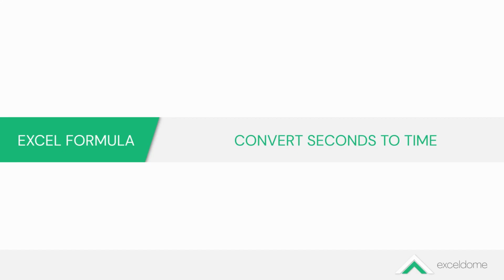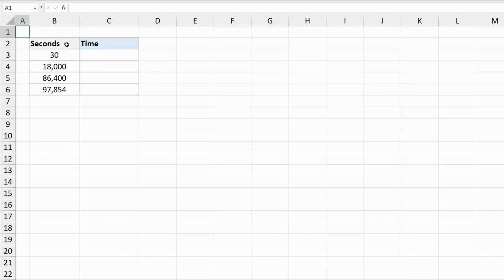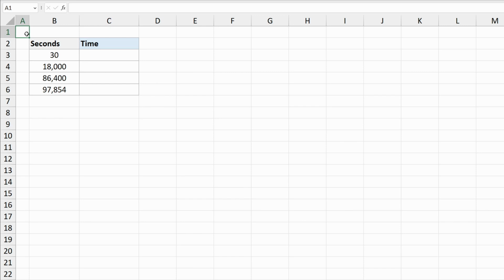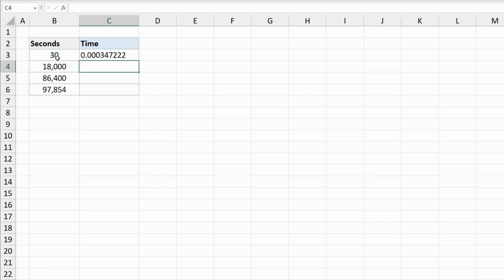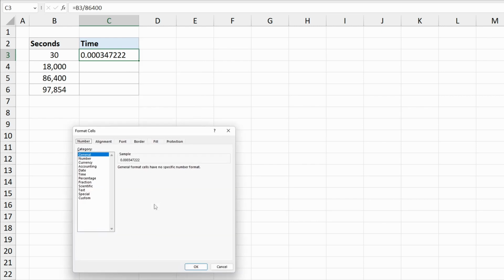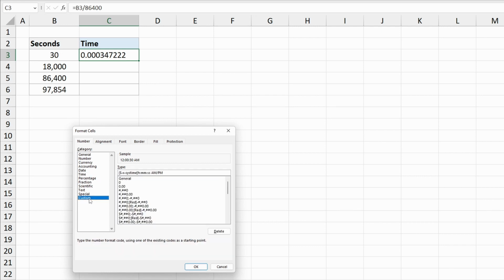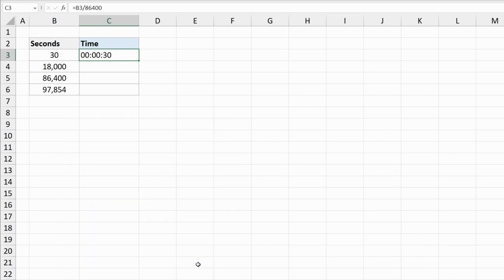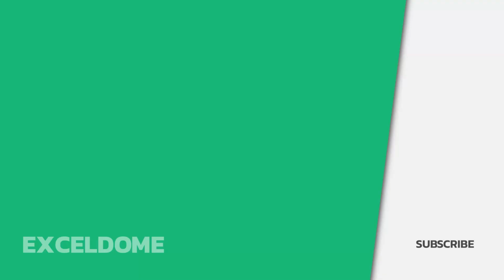How to Convert Seconds to Time in Excel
This video shows how to Convert Seconds to Time, in Excel.

Read through step by step instructions on how to convert seconds to time, in Excel: